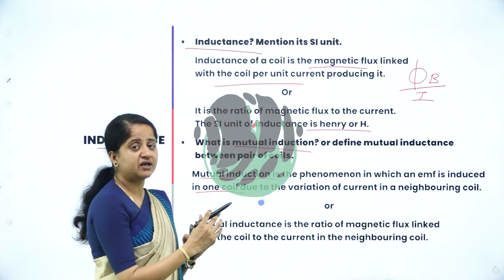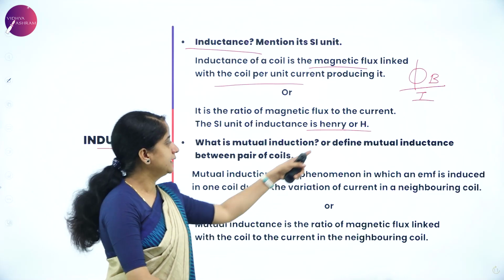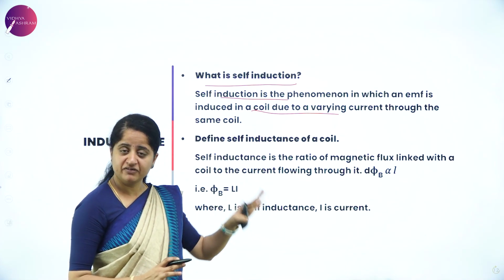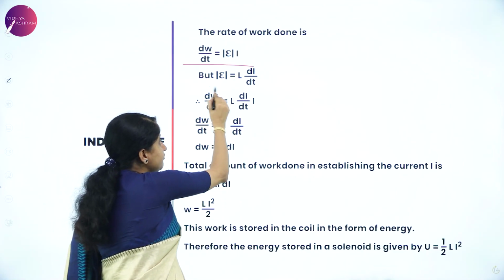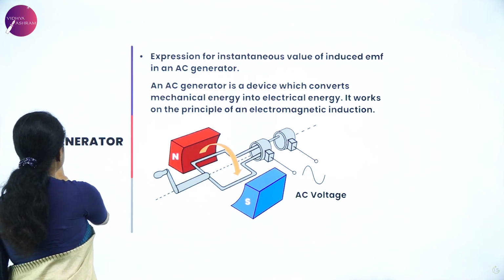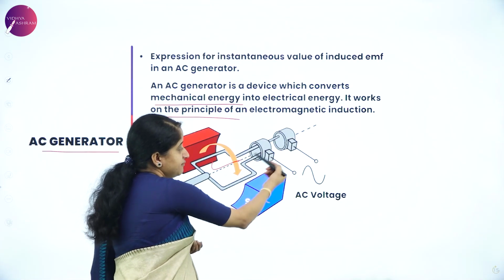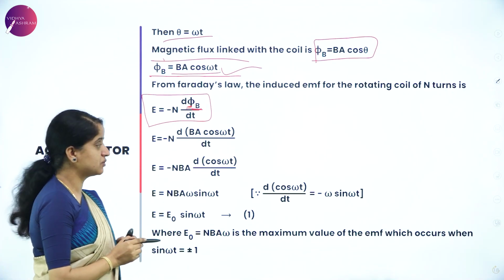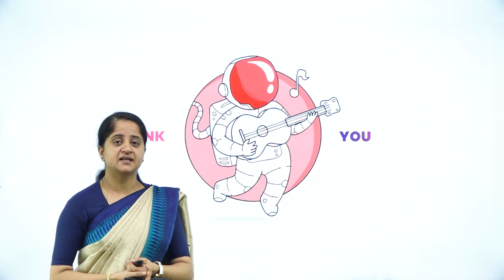DAY 25 | PHYSICS | II PUC | ELECTROMAGNETIC INDUCTION | L2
Class : II PUC
Stream : SCIENCE
Subject : PHYSICS
Chapter Name : ELECTROMAGNETIC INDUCTION
Lecture : 2